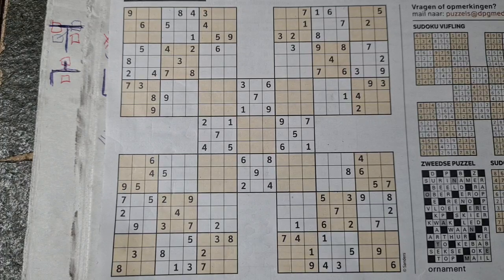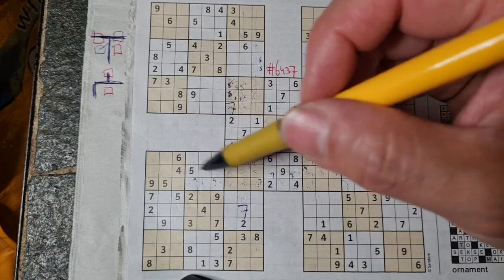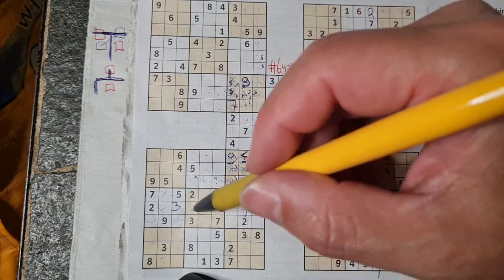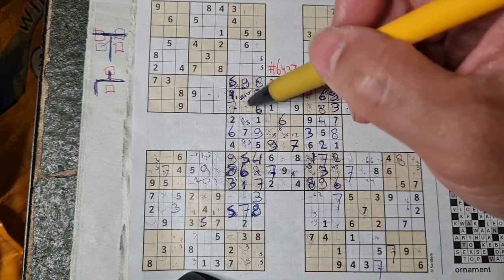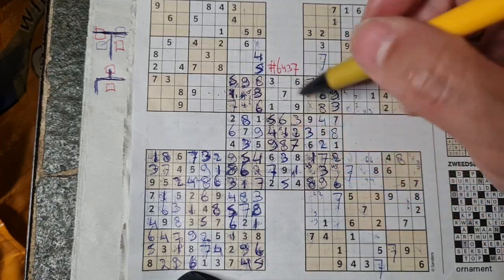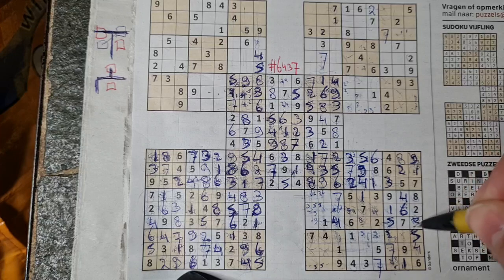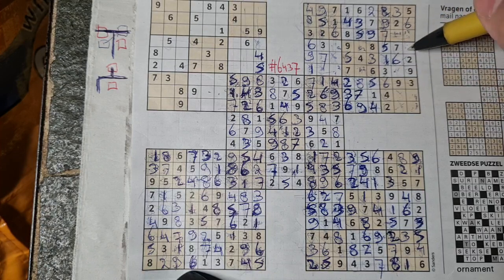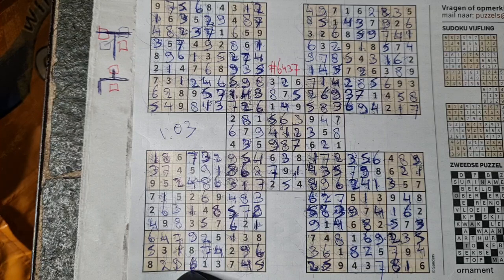Sunday Sudoku practice continues! (#6437) Samurai Sudoku puzzle 05-14-2023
Enjoy the Samurai / Quintuplet Sudoku puzzle (Sunday 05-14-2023 edition)